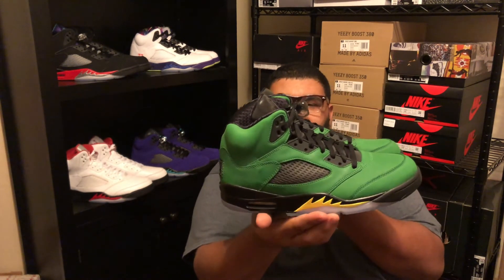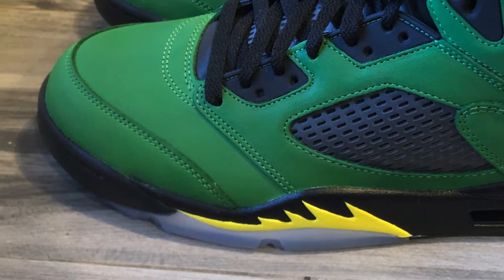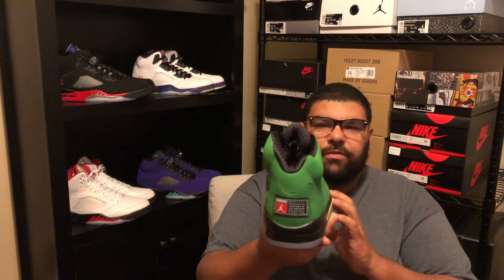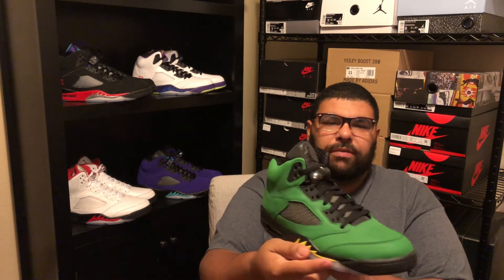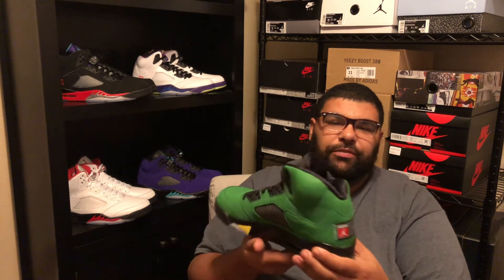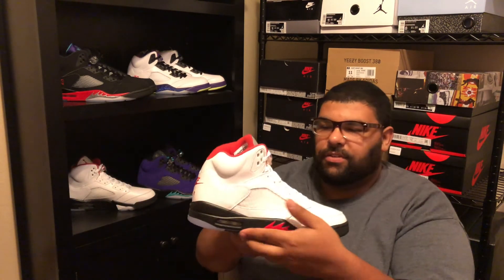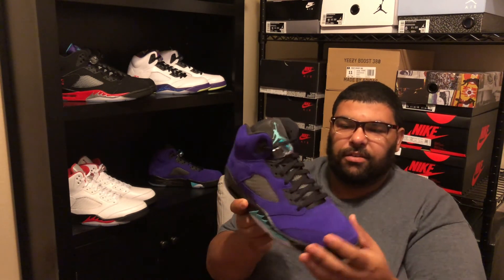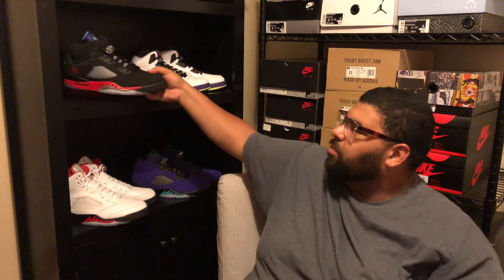Jordan 5 Green Apple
Jordan 5 Green Apple review Kicks Not Bricks